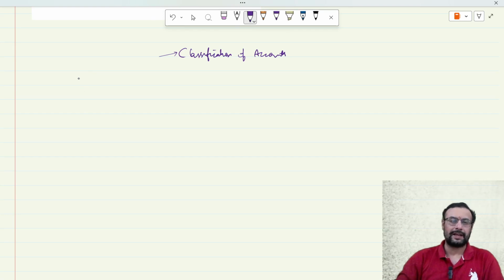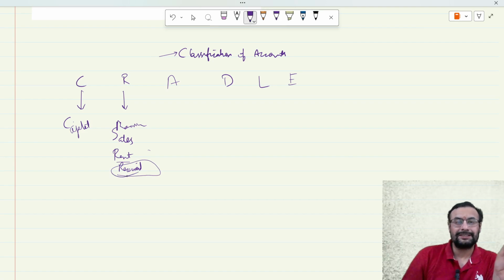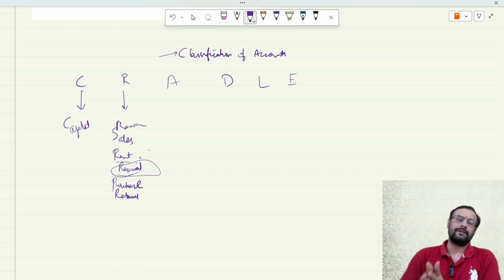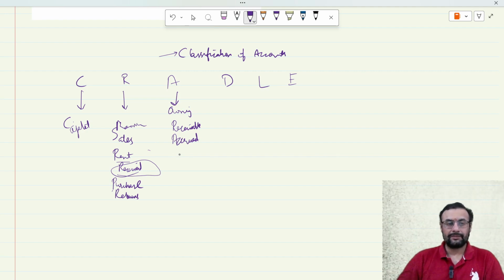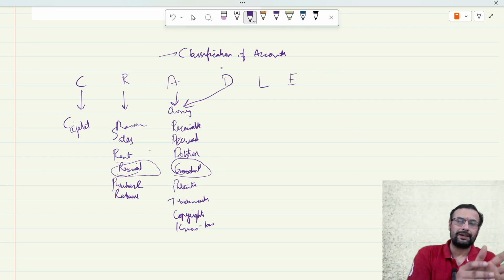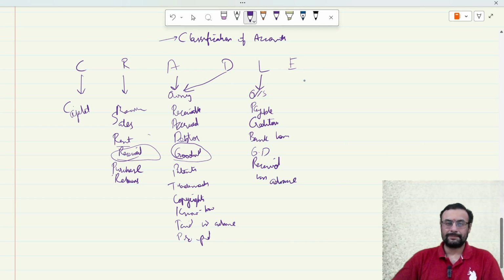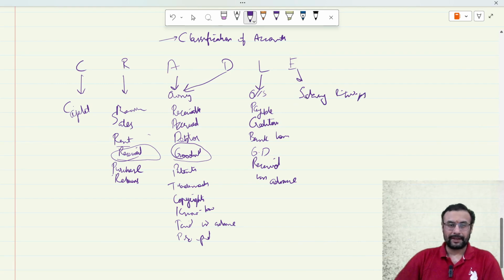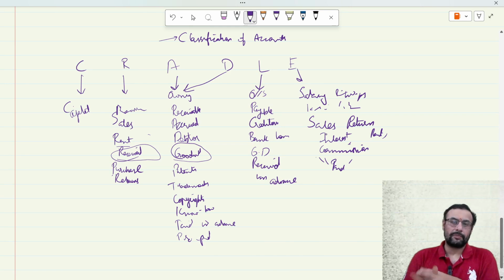Classification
Don't just Learn. Experience the difference

1st PUC Easiest and Best conceptual explanation of Classification of Accounts

For the very first time on YouTube.
Explanation with very easy examples which you will not find uploaded anywhere on YouTube any time before this video.

Experience the Difference in Learning!
Experience Easiest way of Learning!
Experience Revolution in Learning!

Your Career Partner

Learn Today and Lead Tomorrow

Learn whenever YOU Want...
Learn Whatever YOU Want...

The most Revolutionary way of Teaching is HERE!!...
Subjects made easy
Do you want success? Do you want to stay ahead in Commerce World? If yes, start your Accountancy and Economics learning with complete and clear explanation of entire syllabus. Perfect for all students, beginners and exam oriented preparation. All concepts are explained in simple English

Prudent Academy of Commerce is a dedicated online coaching platform designed to help 1st & 2nd PUCstudents score well in Karnataka State Board (KSEAB) exams and competitive entrance tests. Our expert faculty ensures students receive the best online learning experience with high-quality video lessons and interactive doubt-solving sessions.

 ✅ Topic-wise Video Lectures
 ✅ Full Syllabus Coverage (Class 11 & Class 12)

Prudent Academy of Commerce aims to make your PU Commerce journey easy with best explanations and also gives exam tips.